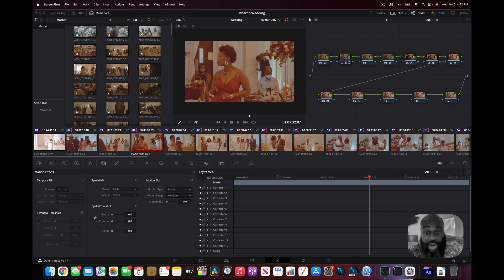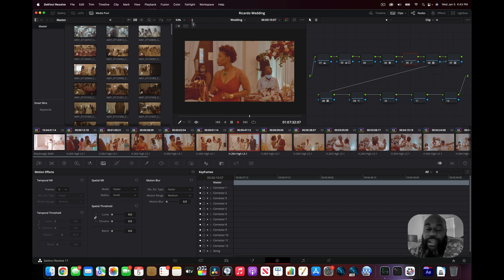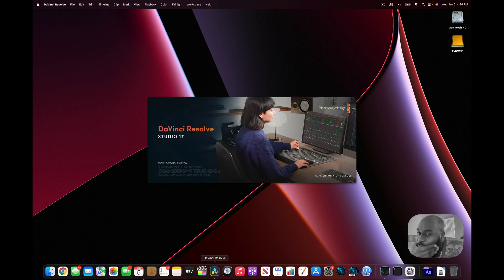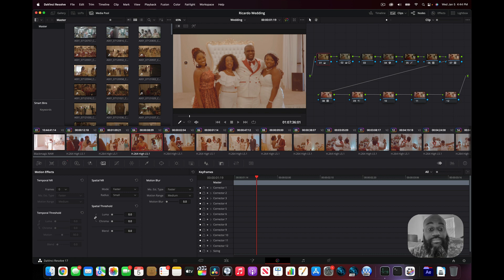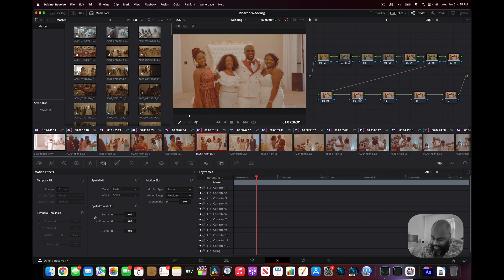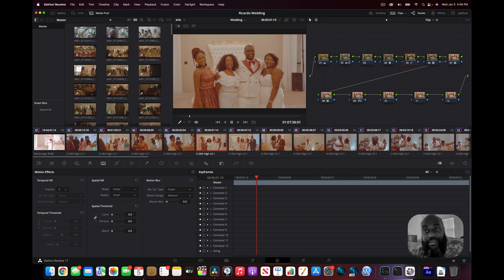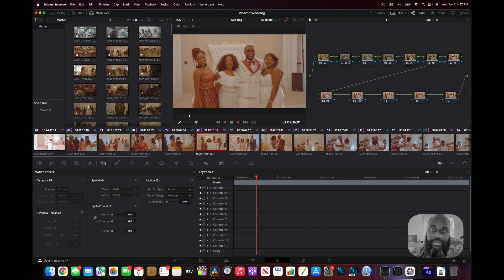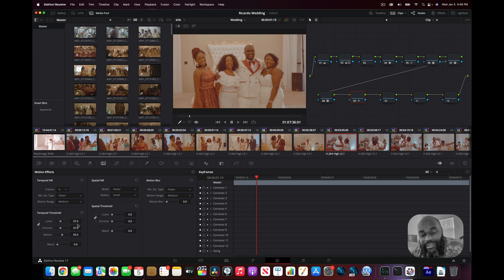Is it apple or DaVinci Resolve? | One of them really suck | Apple M1 Max Crashing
This is so annoying and I've been looking for solutions for a really long time. I have a 16 Inch MacbookPro M1Max.. Highest Spec. I waited 7 weeks for this laptop. One of my biggest money makers is as a video editor, and colorist. I bought this because I needed a powerful machine with me on the road. While I was working, it just got to a point where it would only run for about 3 minutes before it freezes and crashed. For all the money that I've spent on this machine, I expected something more stable. If there any solutions found, PLEASE HELP!